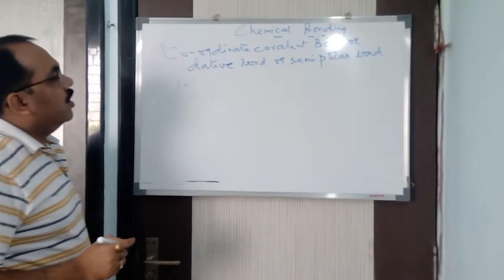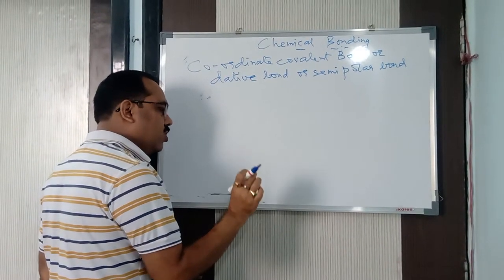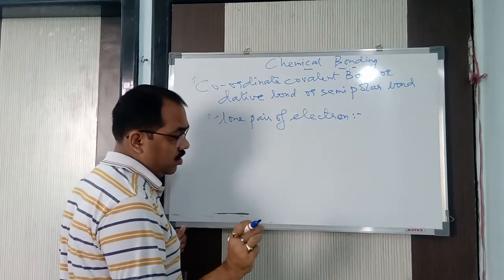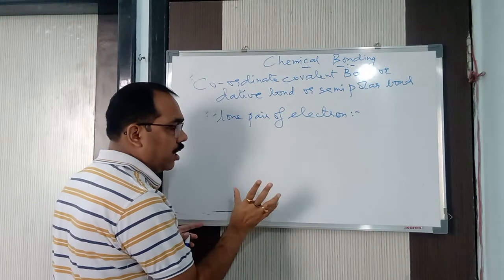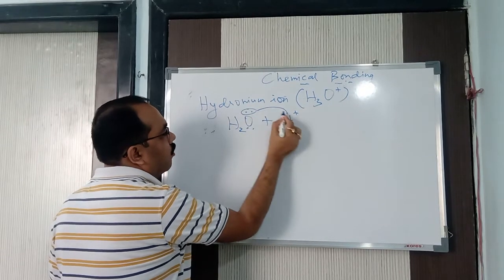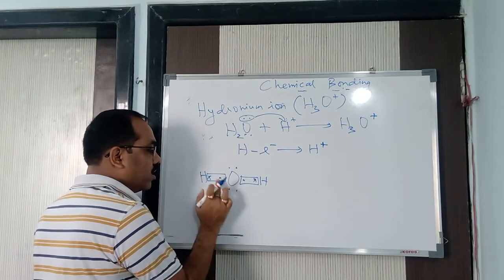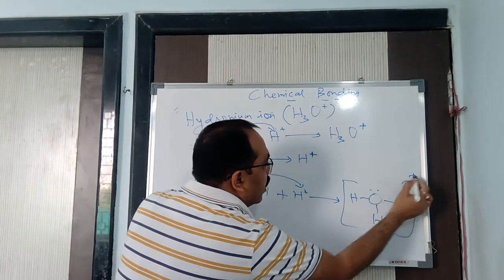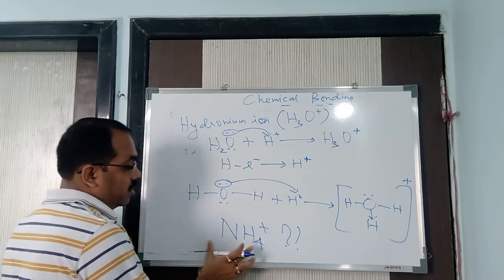AB Tutorial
Class 10 Chemical bonding part 9